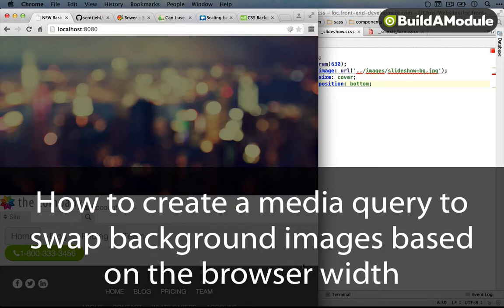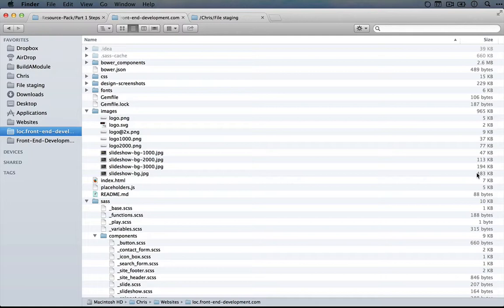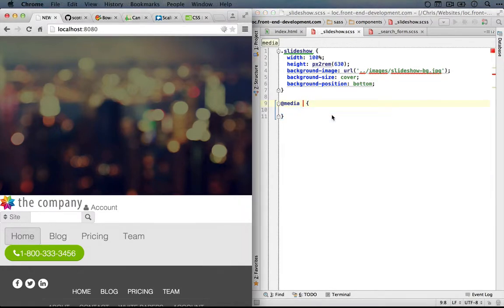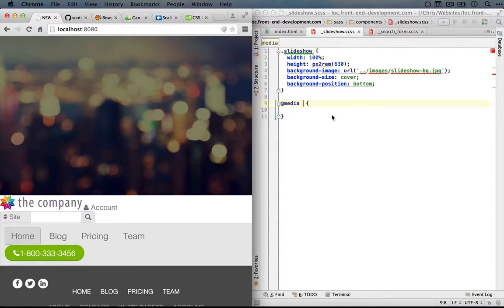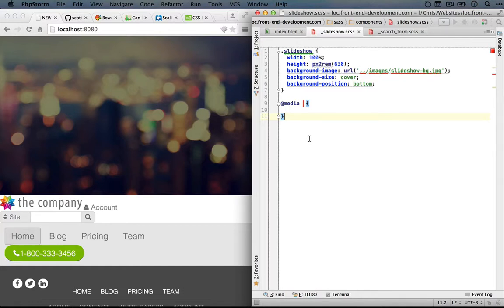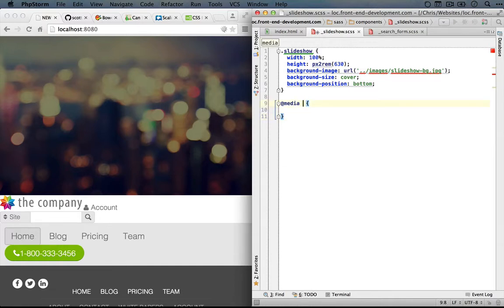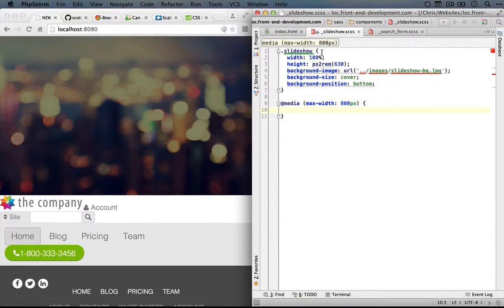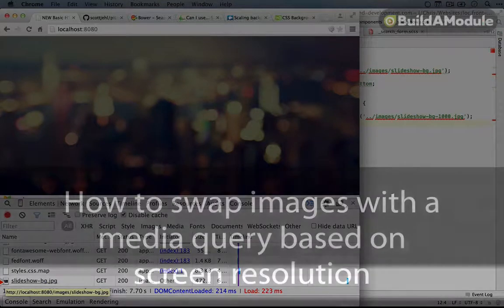323. How to create a media query to swap background images based on the browser width